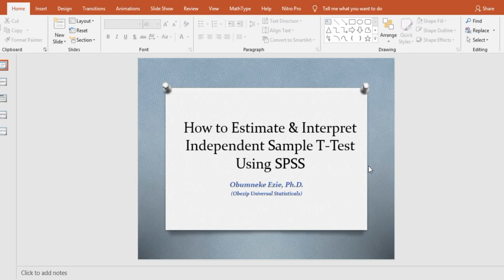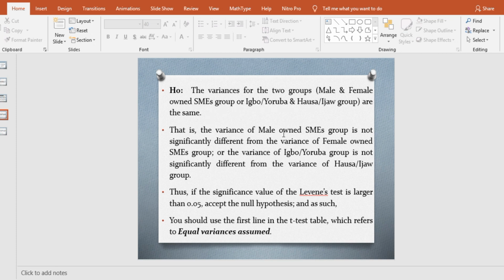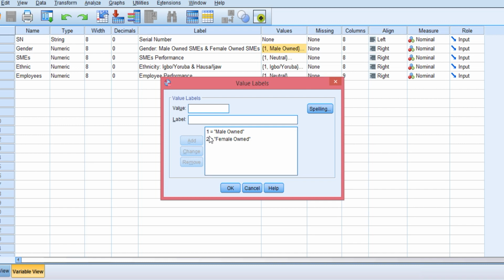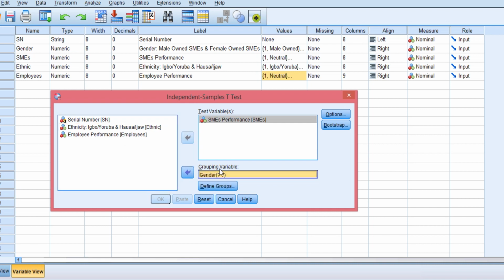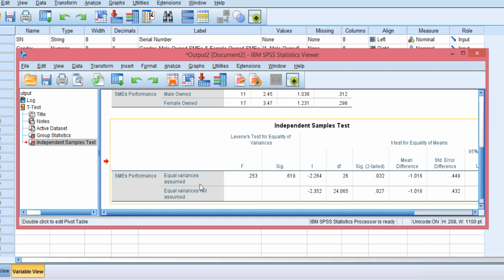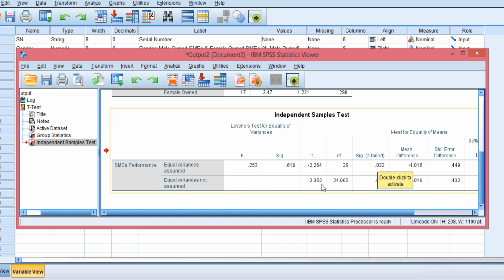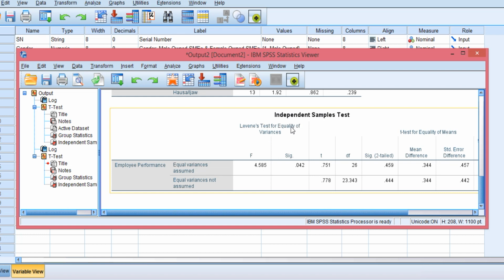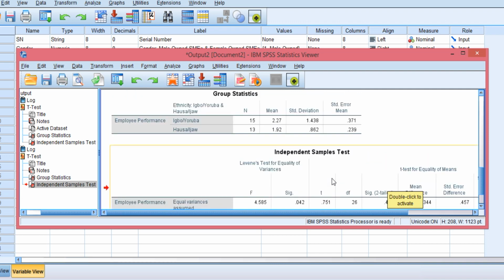SPSS: Independent Sample T-Test (Theory and Practical Using SPSS)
Detailed Steps on How to Estimate and Interpret Independent Sample T-Test  using SPSS. Theory and practical